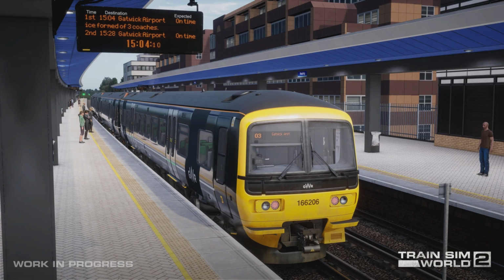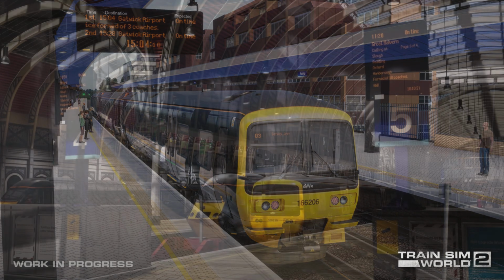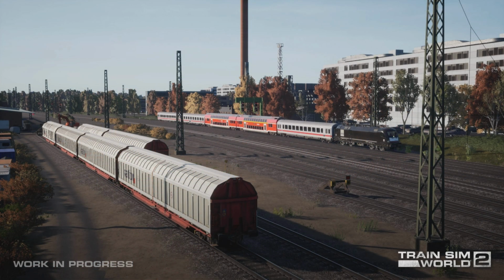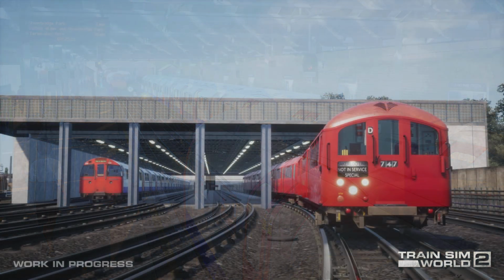New UK Loco/GWE Update - ROADMAP UPDATE (7th June 2022)|News|Train Sim World 2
A new roadmap has been released, this one adding a new UK locomotive, lets take a look! Hope you enjoy!

*Help us reach are sub goal of 7100 by June 30th, any help is greatly appreciated*